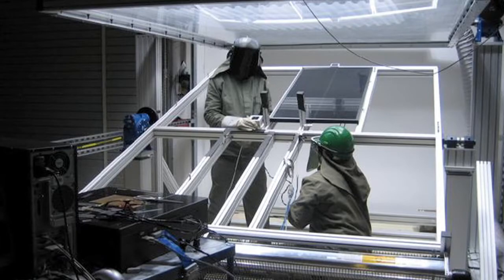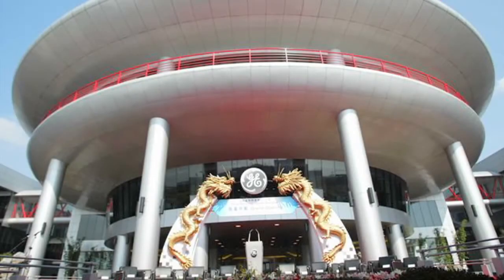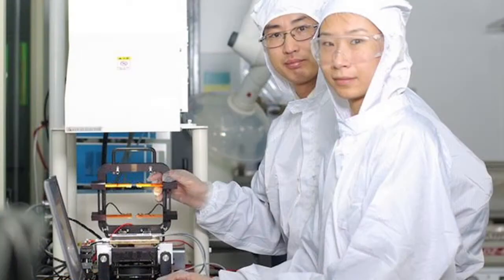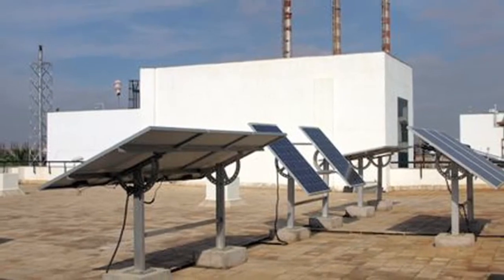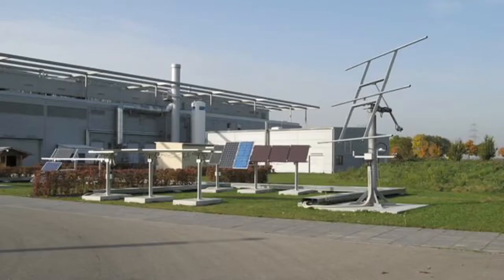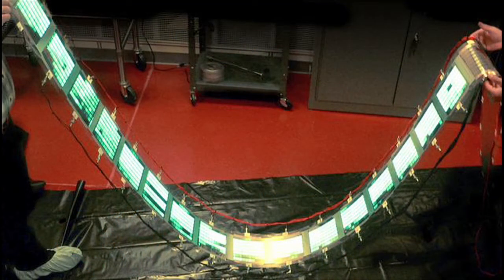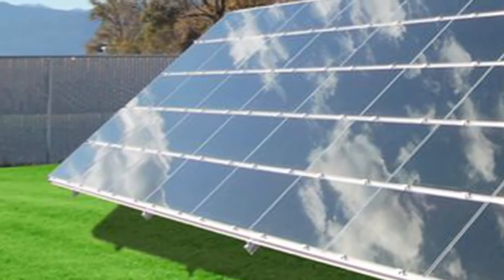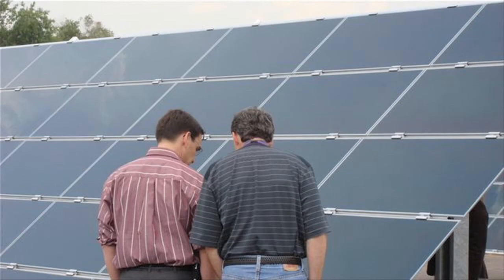GE sees bright future in thin film solar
Increasing Investment in Promising Thin Film Photovoltaic Technology; GE researchers are innovating across our four global research centers—literally around the clock—to deliver a breakthrough product to market.